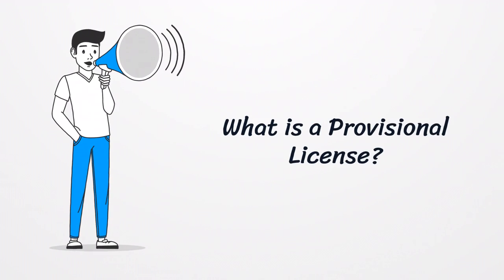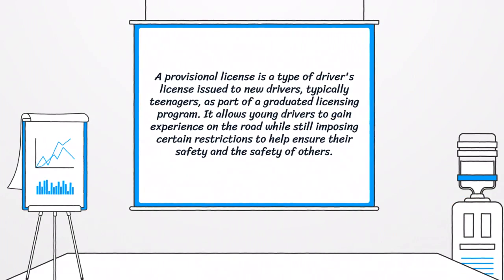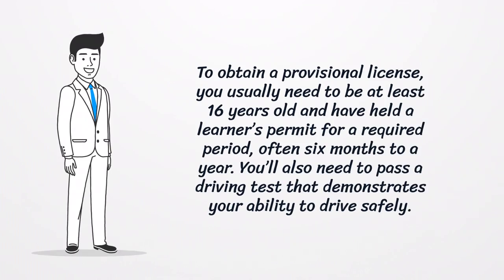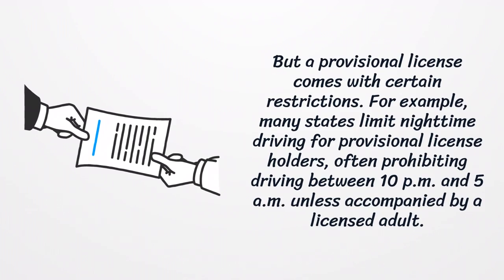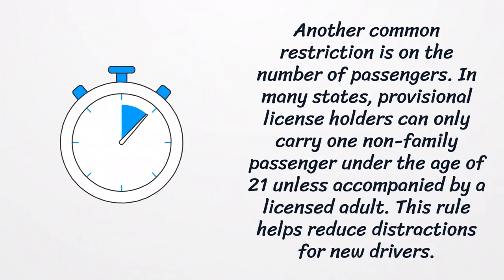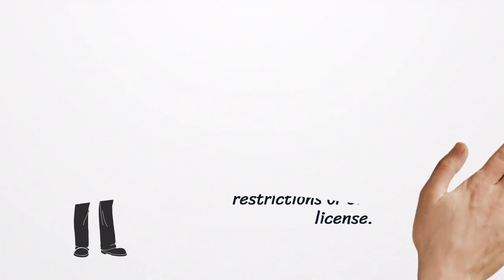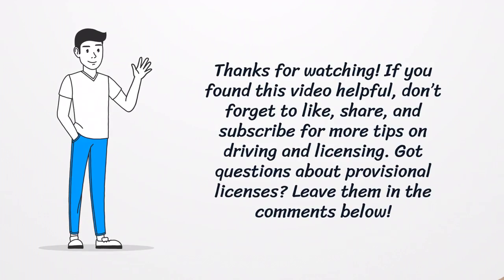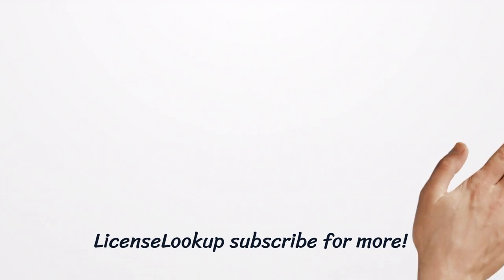What is a Provisional License?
A provisional license is a temporary driver's license issued to new drivers, typically teenagers, as part of a graduated licensing system. This license allows new drivers to gain experience while following specific restrictions to ensure safety before earning a full, unrestricted driver's license.